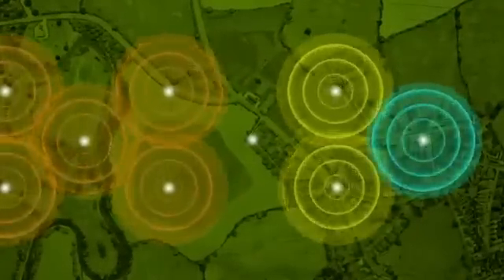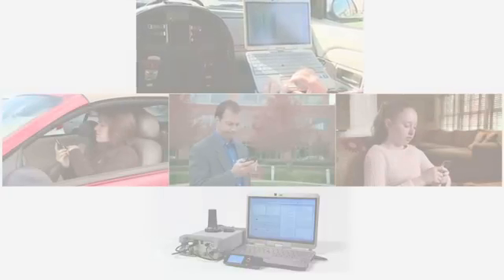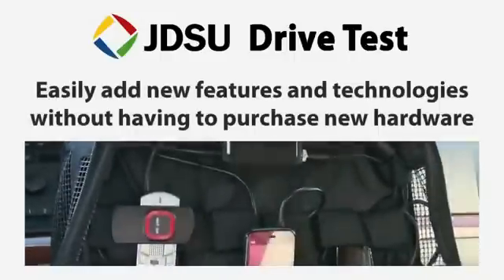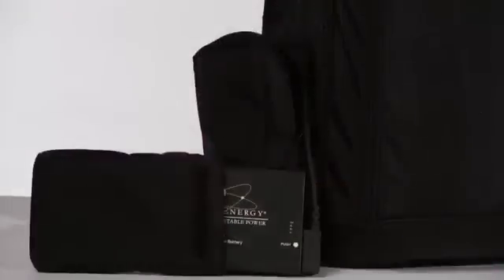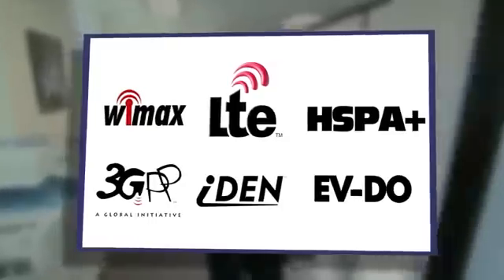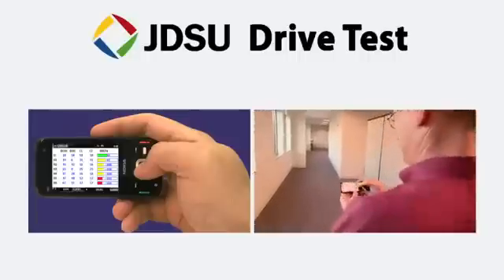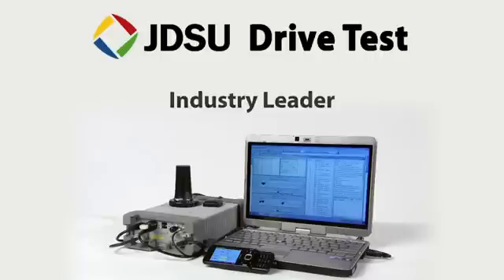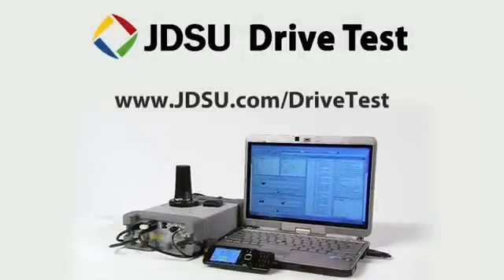Overview JDSU Drive Test Portfolio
JDSU's Drive Test platform is the industry's most customizable and scalable solution for the optimization of wireless networks.
Drive Test showing the performance of the wireless plattform -- using this data makes the optimization of the network distribution easy.